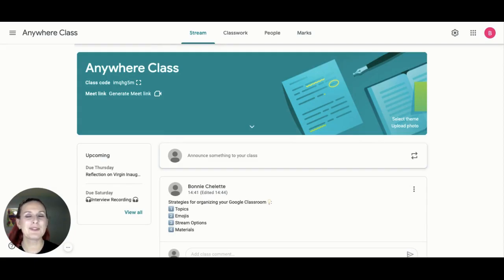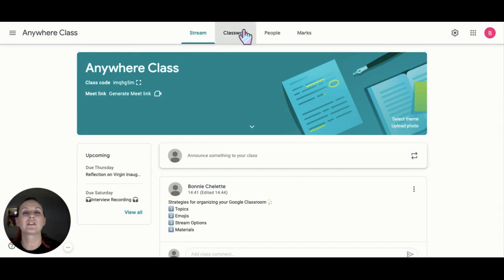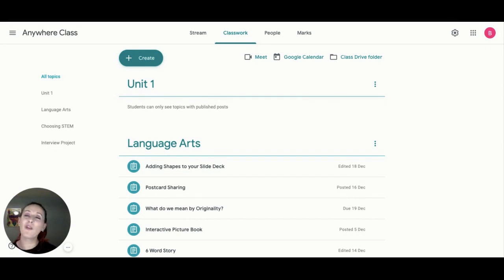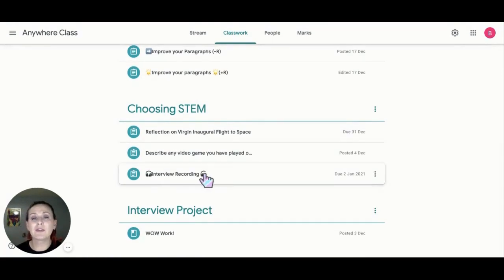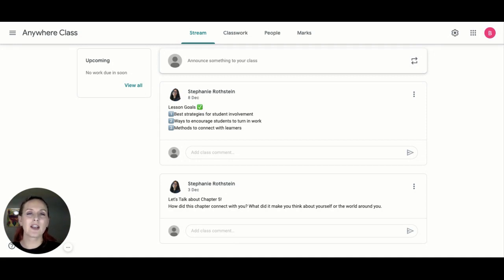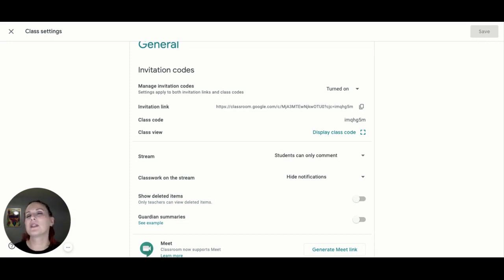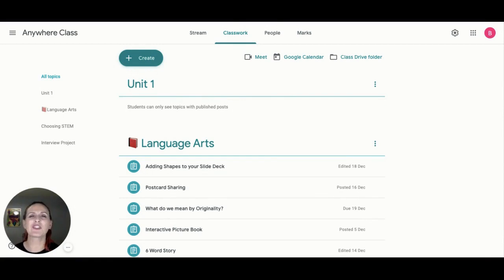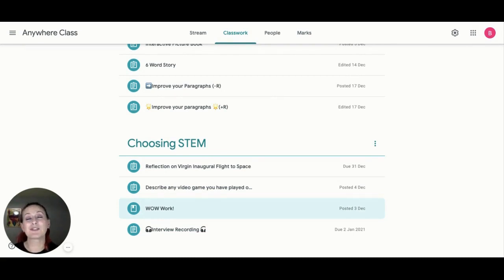Google Classroom - How can I organize my classes?